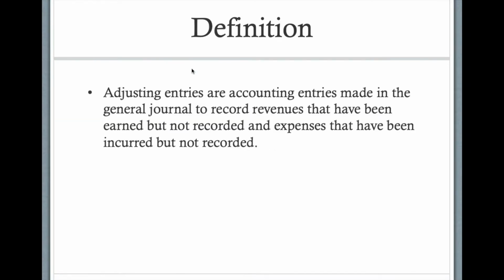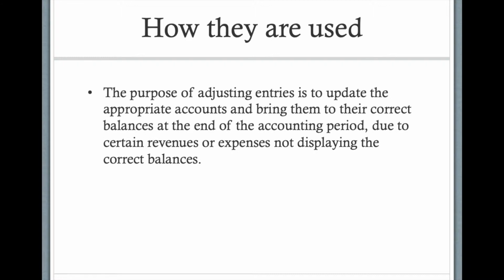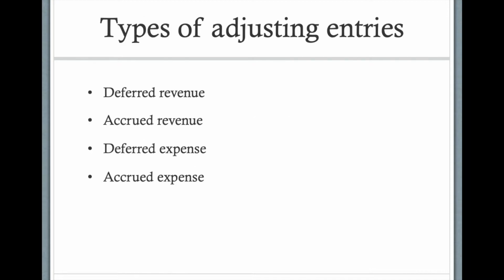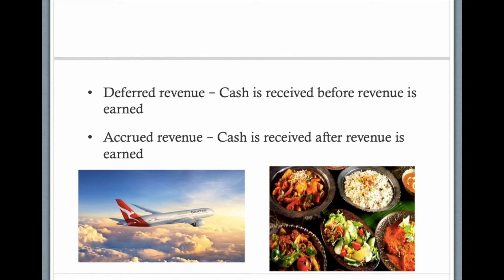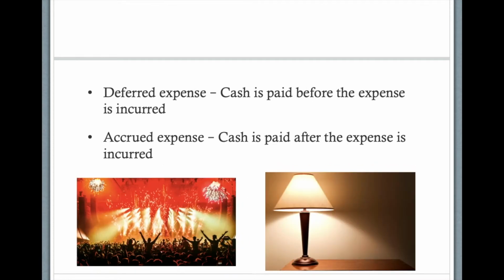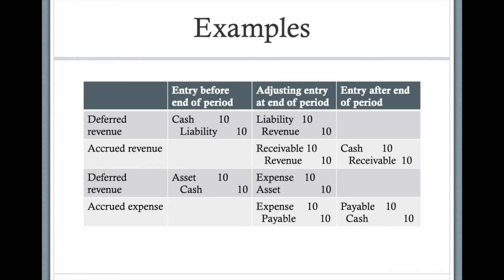Adjusting Entries Screencast 13535859